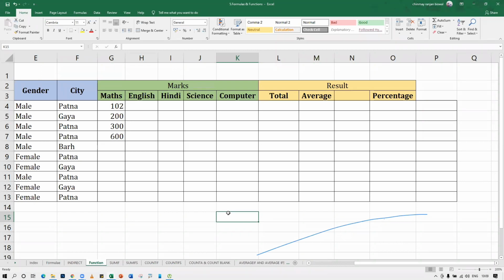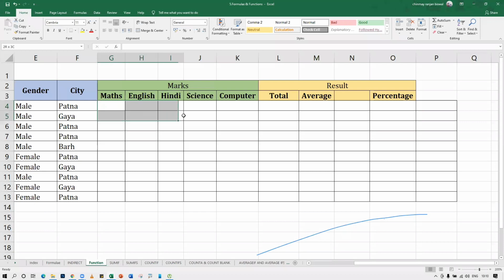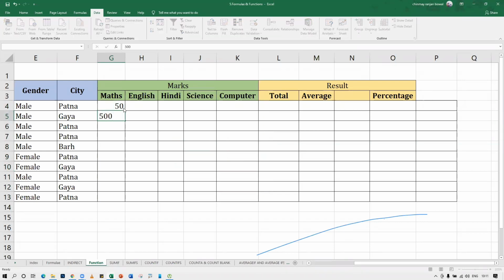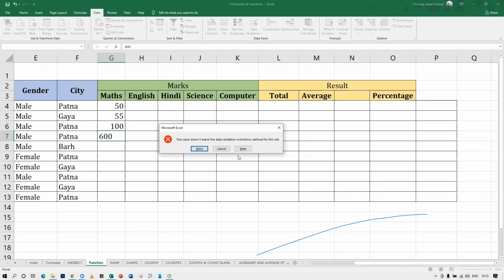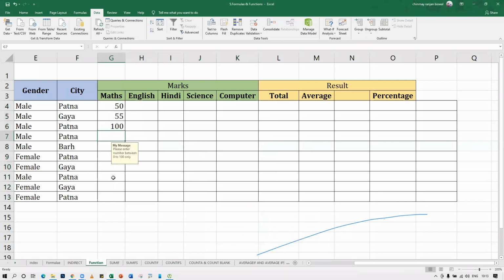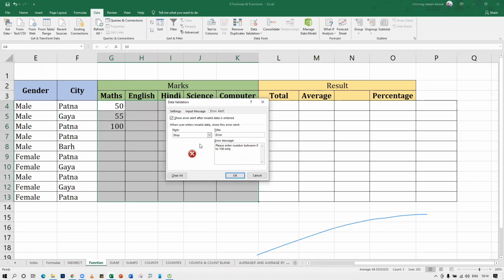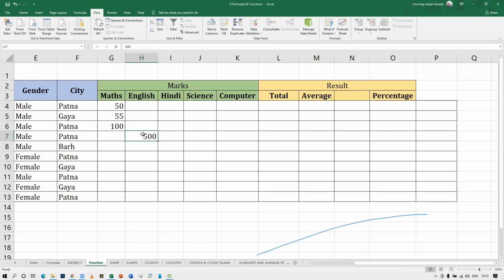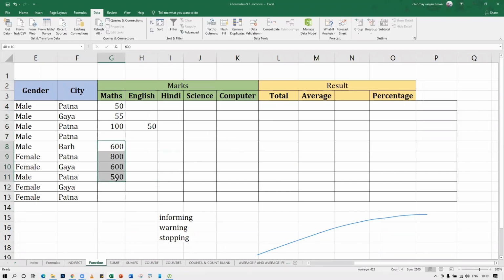how to validate the data in excel sheet part 1